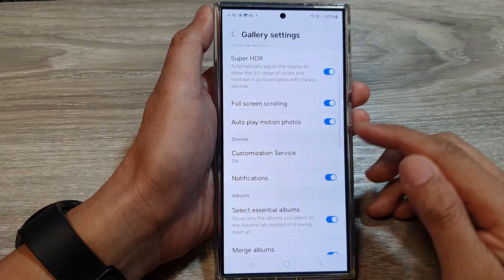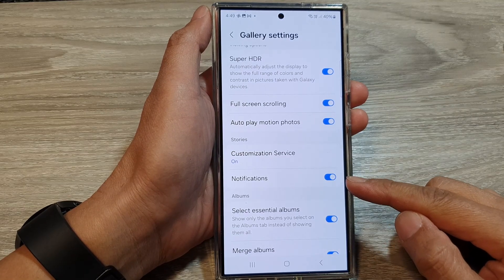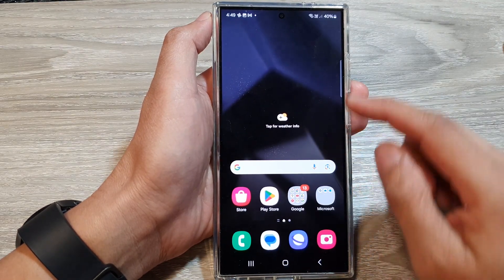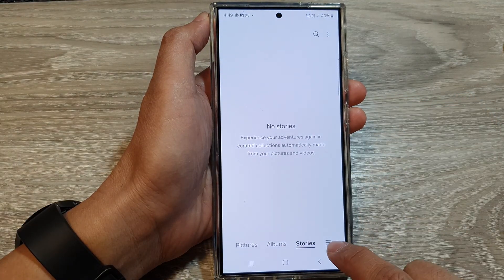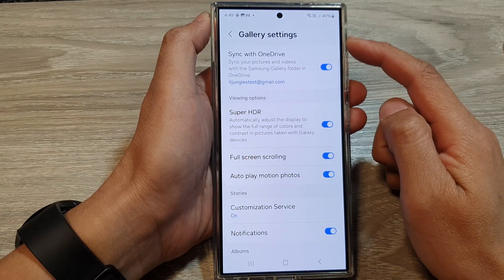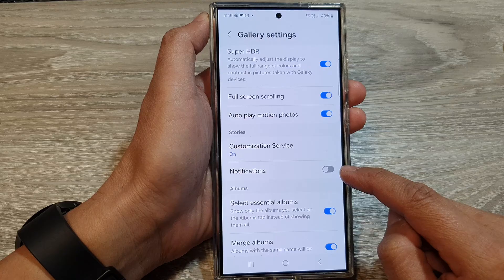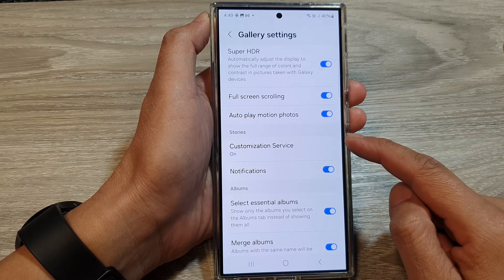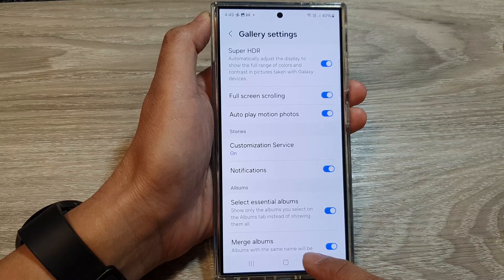Galaxy S24: How to Turn On/Off Picture Gallery Stories Notifications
Want to customize when your Galaxy S24 notifies you about Picture Gallery Stories? Learn how to easily enable or disable Picture Gallery Stories notifications for greater control over your device.